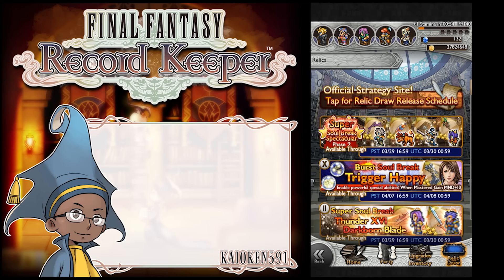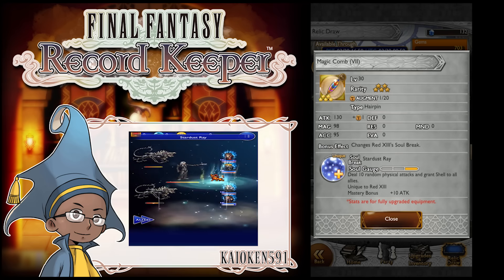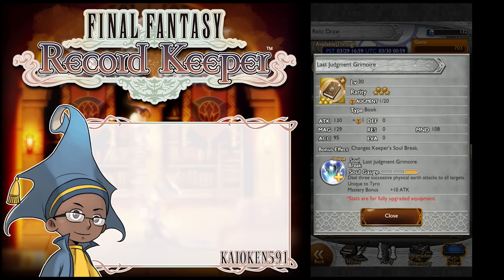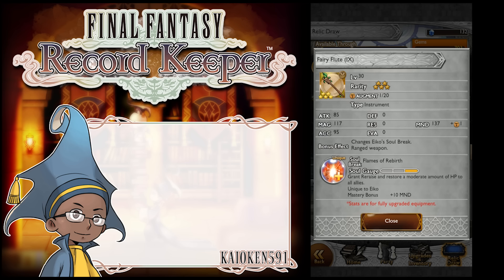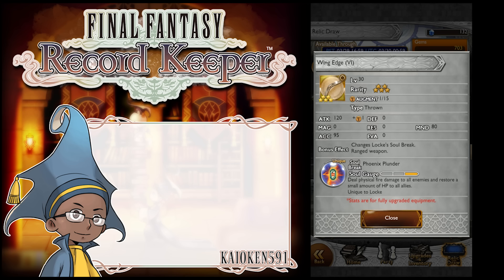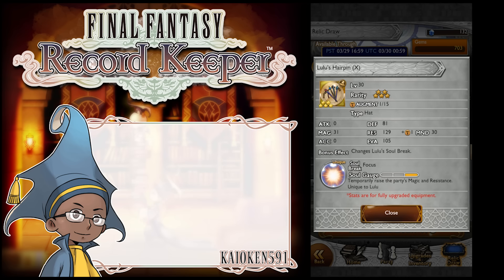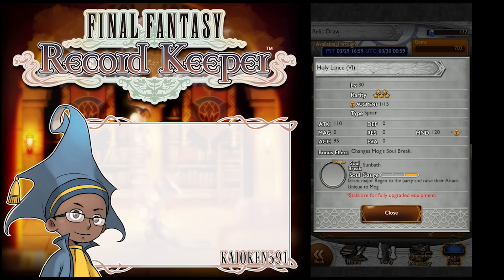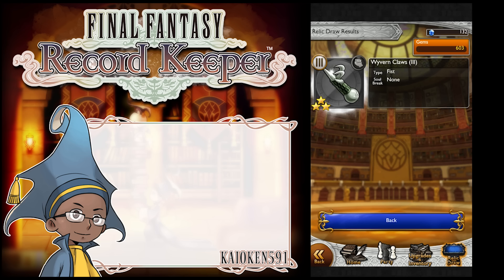Final Fantasy Record Keeper ¦FFRK¦ SSB Phase 2 Banner Relic Draws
I don't think this banner is worth pulling on either. :]

Ask me questions on tumblr
Follow me on Vine to see me make a fool of myself